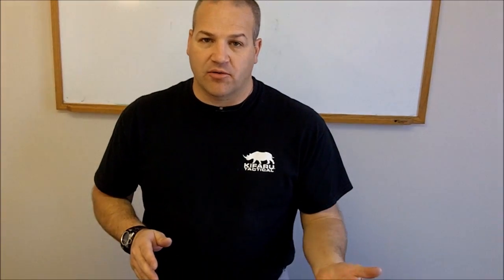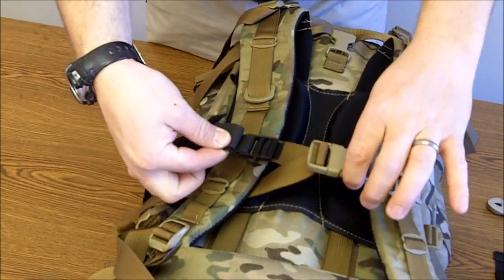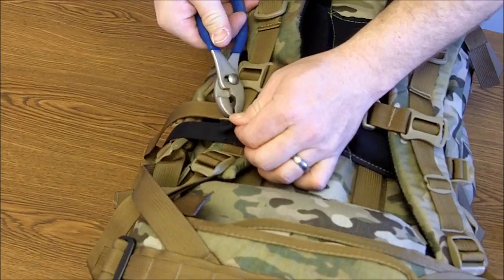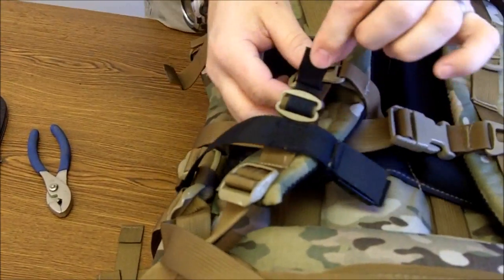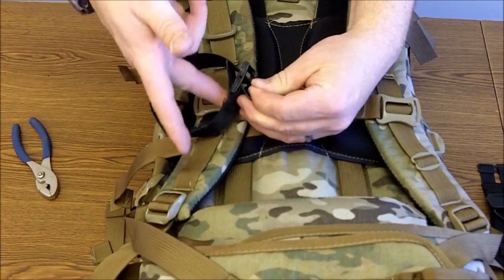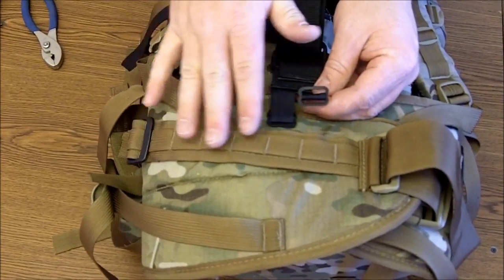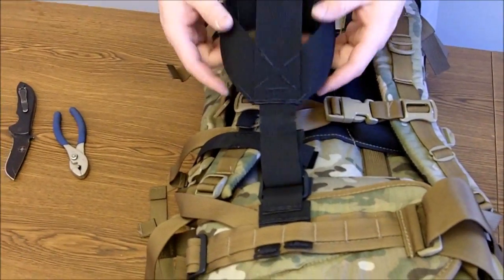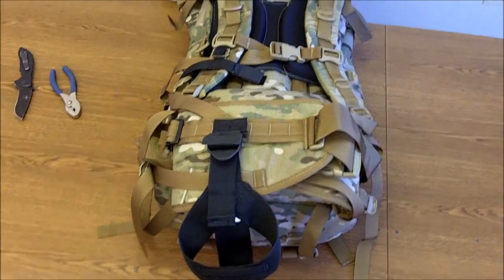Kifaru GunBearer Installation - Hunting packs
Install a GunBearer to your hunting pack